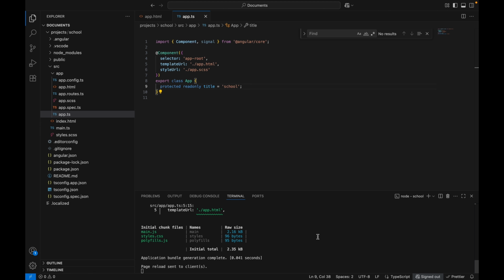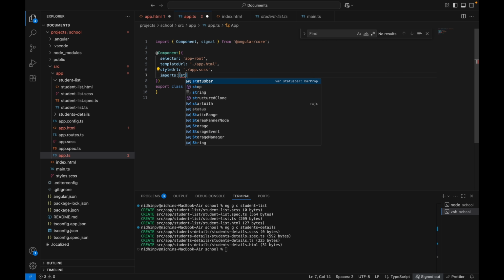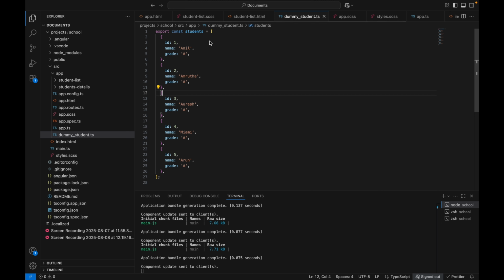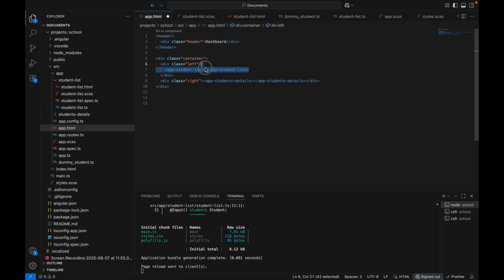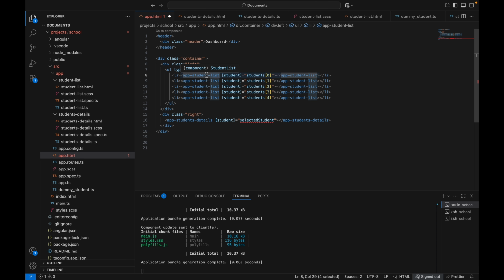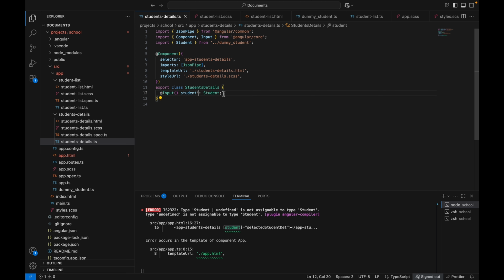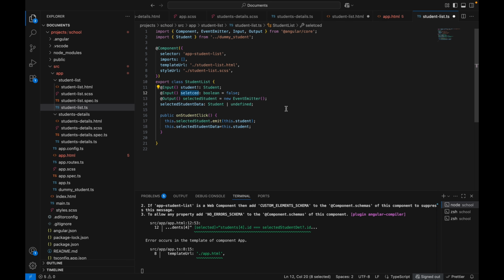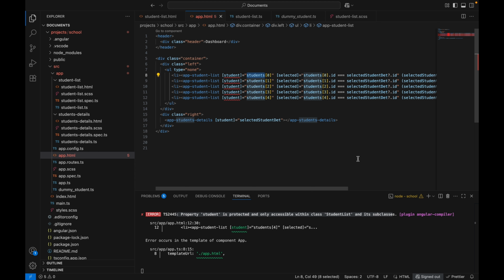Master Angular @Input & @Output | Parent & Child Communication | Malayalam + English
🔥 Welcome to Episode 6 of our Angular Malayalam + English tutorial series! 🔥

ഈ എപ്പിസോഡിൽ നാം Angular-ന്റെ ഏറ്റവും പ്രധാനപ്പെട്ട ആശയങ്ങൾ step-by-step ആയി പഠിക്കാം:
✅ @Input & @Output explained with real examples
✅ Parent → Child & Child → Parent communication
✅ Event binding, Attribute binding, String interpolation
✅ Access Modifiers, Classes & Interfaces
✅ Component creation and communication techniques

💡 By the end of this video, you will:
- Clearly understand one-way communication in Angular
- Write cleaner & reusable components
- Make your apps easy to maintain